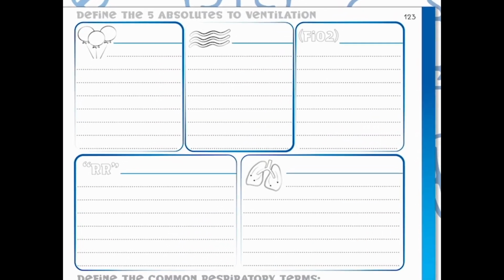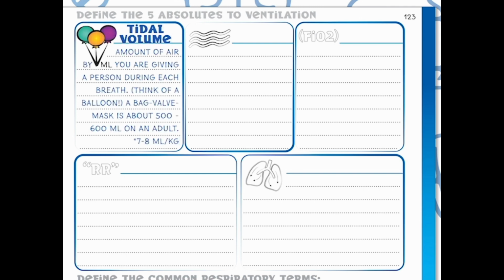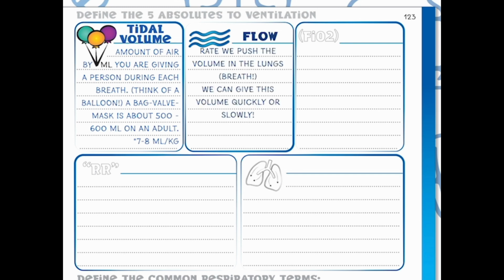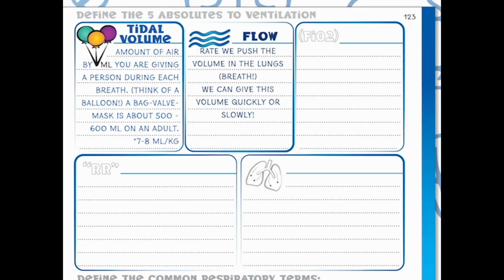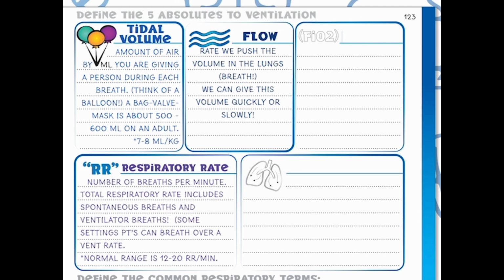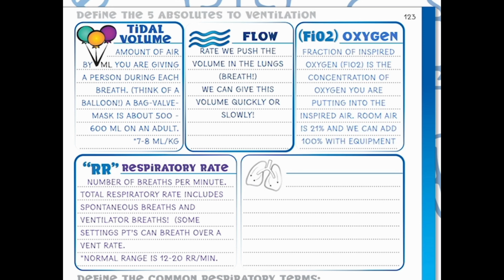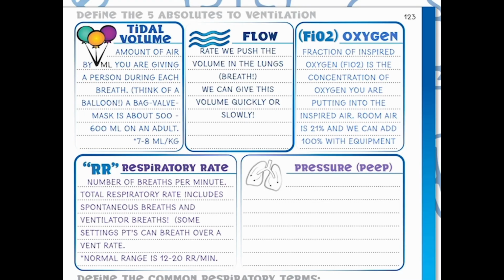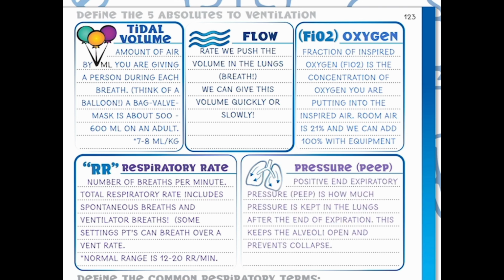RekPlay - Respiratory - Lesson 46 - Ventilation 101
Timecodes
00:00 Introduction
00:07 Learn ventilation and respiratory terminology for nursing education.
00:44 Importance of effective oxygenation and lung compliance
01:25 Tidal volume is the amount of air given per breath
02:01 Ventilation rate determines how quickly volume is pushed into the lungs.
02:39 Understanding ventilation parameters
03:23 Ventilation techniques help in managing lung conditions.
04:03 PEEP prevents alveoli collapse
04:44 Ventilation and respiratory terminology lesson concluded